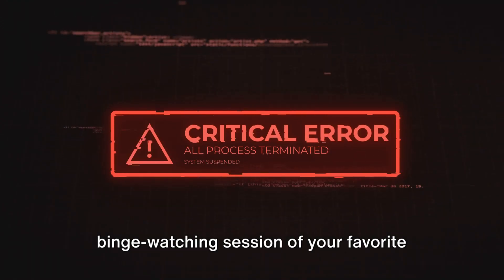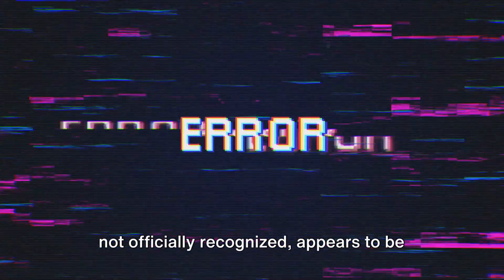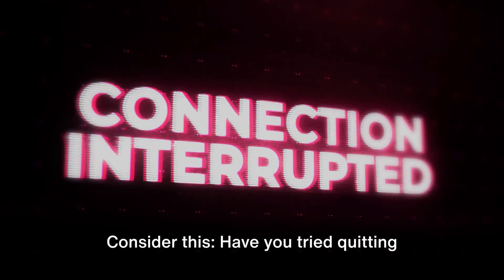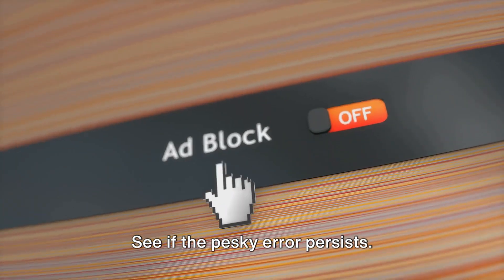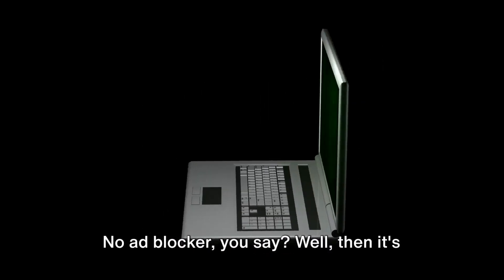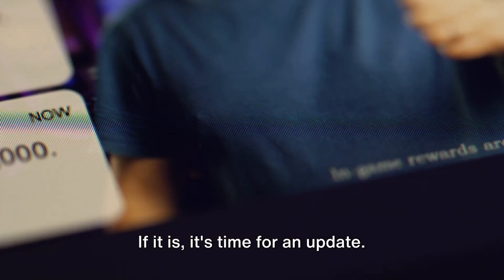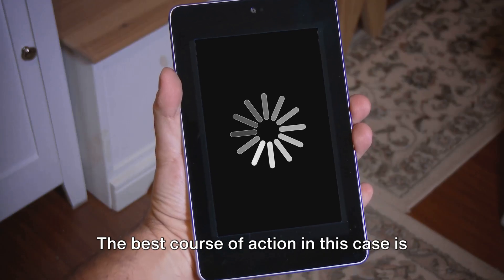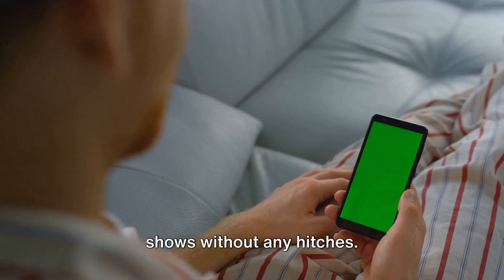How To Resolve Crunchyroll Error Code l-ads?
Are you tired of encountering the frustrating Crunchyroll Error Code l-ads? Look no further! In this video, we dive deep into this common issue, unraveling its possible causes and providing step-by-step troubleshooting tips. Our detailed guide will help you get back to enjoying your favorite anime without interruption. Don't let the Crunchyroll Error Code l-ads ruin your streaming experience any longer! Let's troubleshoot together!

OUTLINE:

00:00:00 Introduction to the Crunchyroll Error Code L-ADS
00:00:13 Possible Workarounds for the Error Code L-ADS
00:01:42 Conclusion and Final Thoughts
00:02:06 Untitled Chapter